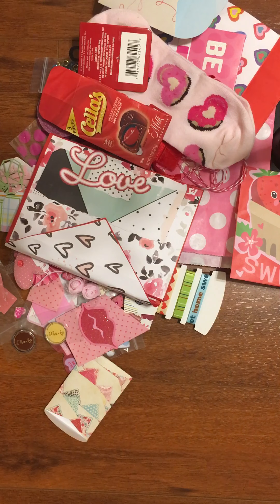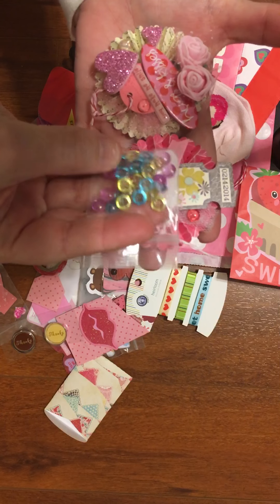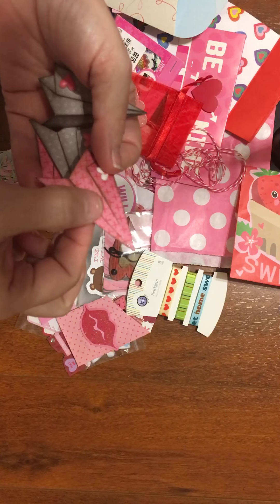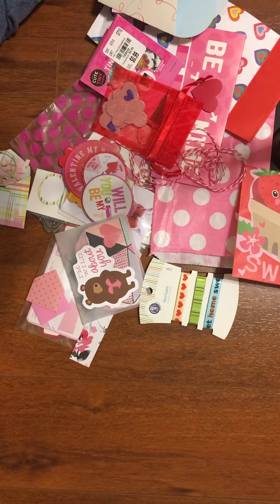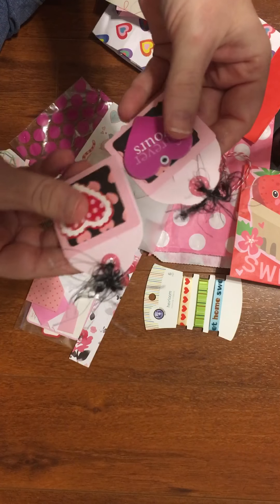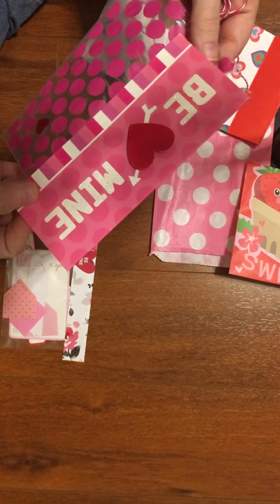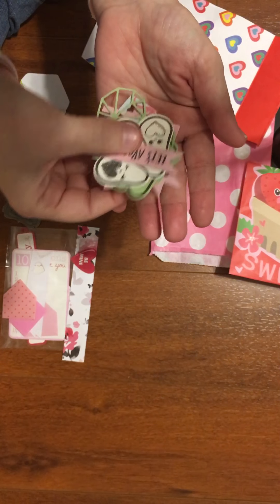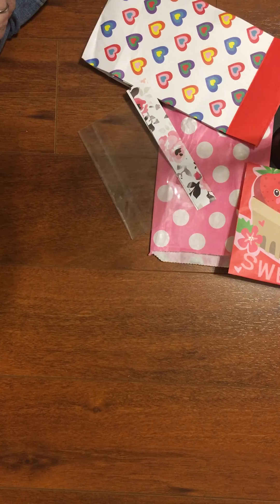Happy Mail!!!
Happy Mail from Carri over at doubleclickconnect.